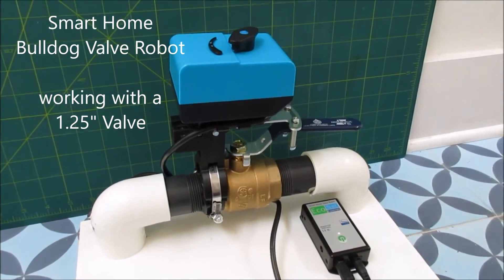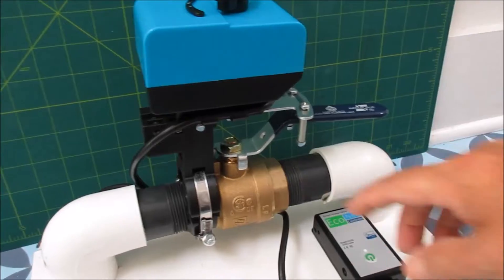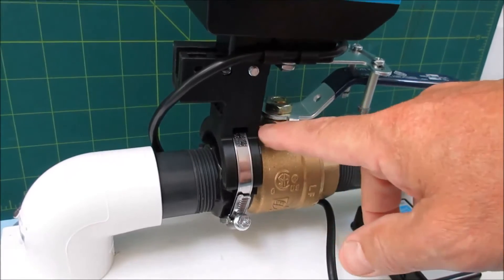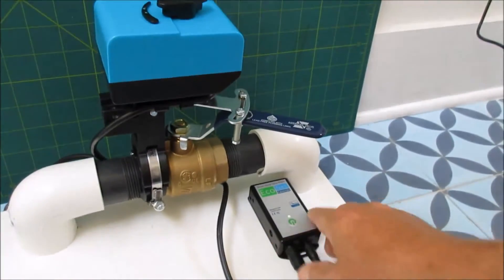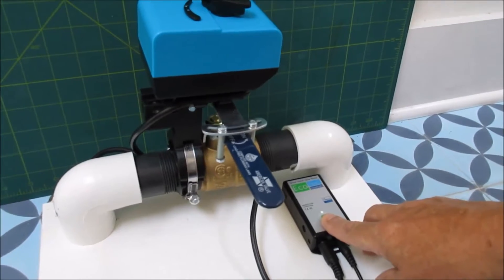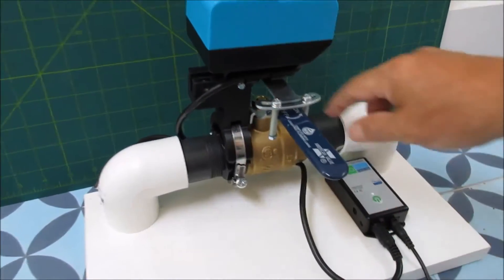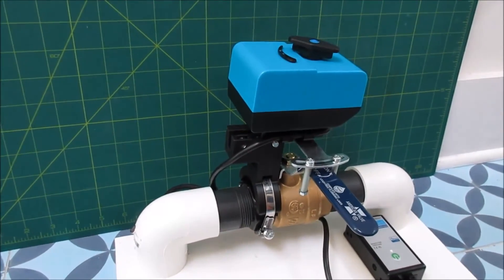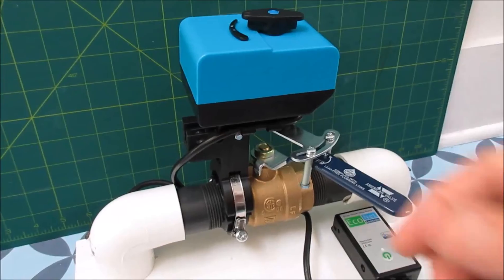Bulldog Valve Robot with a 1.25" ball valve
The Bulldog works with large and difficult valves up to 1.5" in size. The intelligent high torque stroke control is well suited to the most difficult valve installation. Easy to install, no plumbing required!